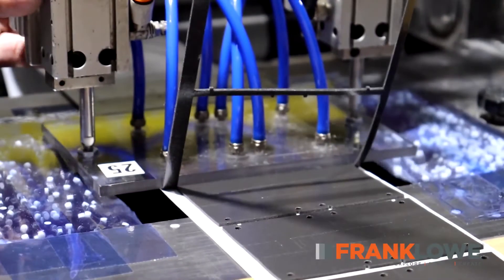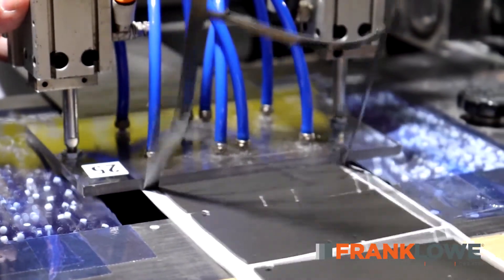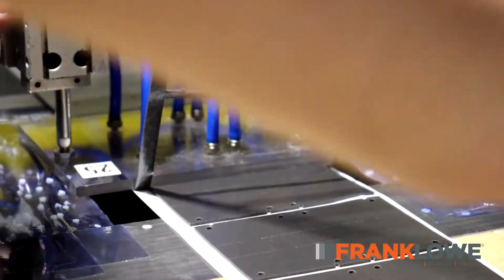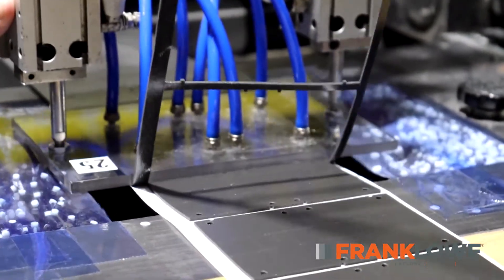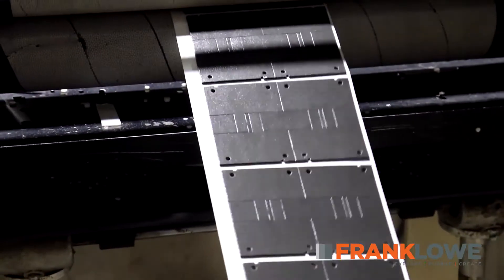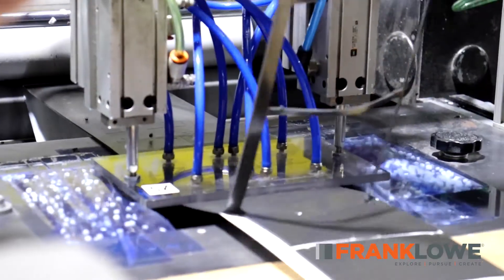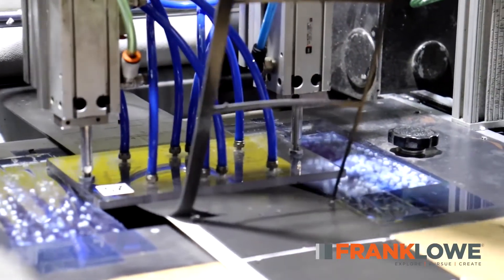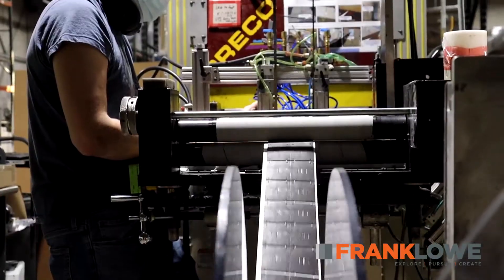Frank Lowe's Web Scrap Removal Process